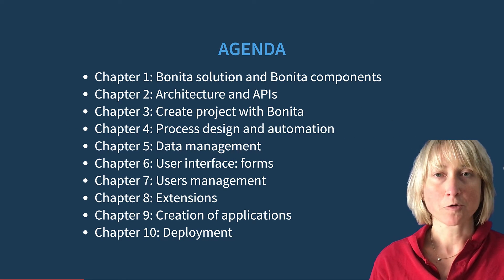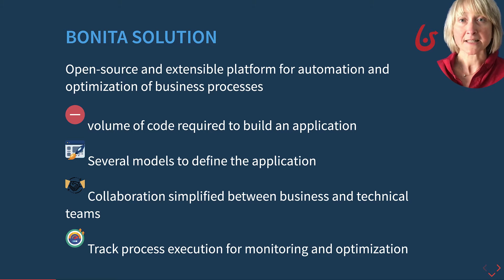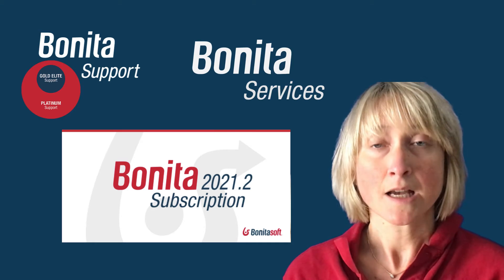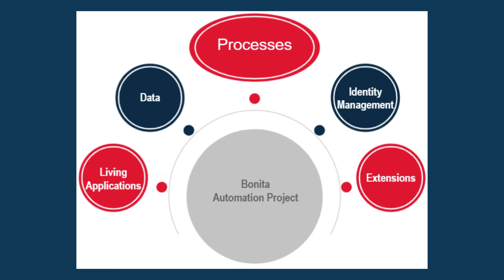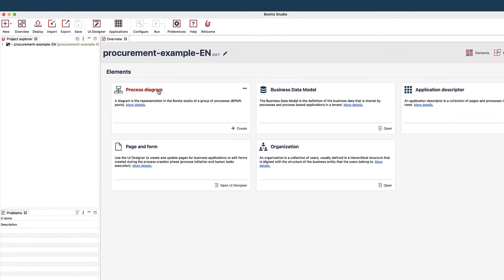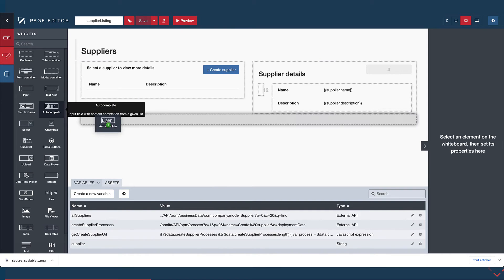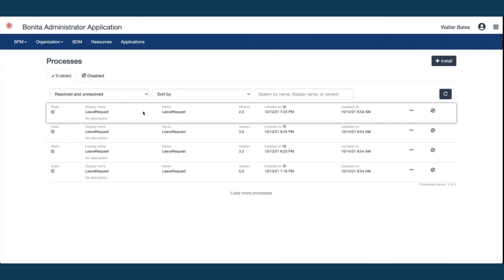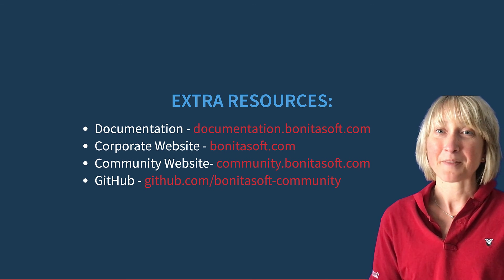Bonita Camp - EN - Part 1 - Bonita Solution and Bonita Components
If you are looking for the best way to get started with Bonita, then look no further. This video series will help familiarize you with all key concepts and features of the Bonita platform.

This first chapter aims at introducing Bonita Solution and its components, Bonita Studio, Bonita UI Designer, Bonita Runtime and Bonita users applications.

What is Bonita Camp?
It's a free introductory session to the Bonita platform, using the Bonita Community Edition to help you gain both theoretical knowledge and hands-on experience to build your first Bonita application.

The Bonita Camp video series consists of 10 short chapters to familiarize you with the key concepts and features of Bonita. In under 60 minutes, learn the basics of Bonita.
Bonita Camp includes:
- A set of slides commented in a series of videos (this playlist) or during live sessions

to get more information about support offering and additional features of Enterprise Edition